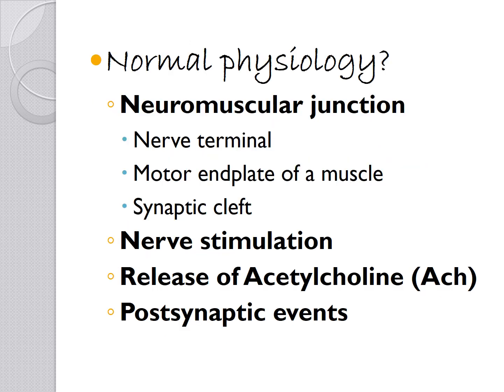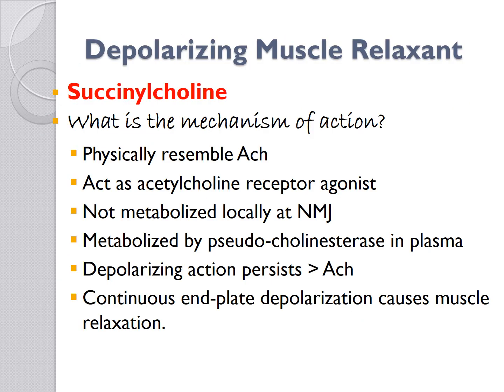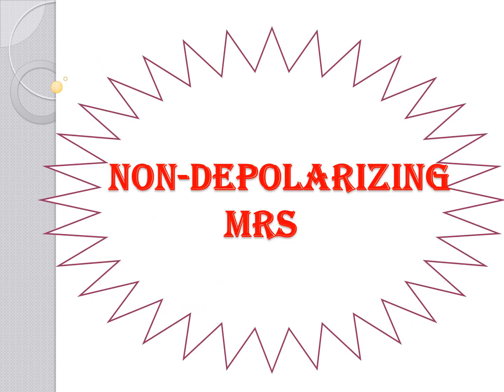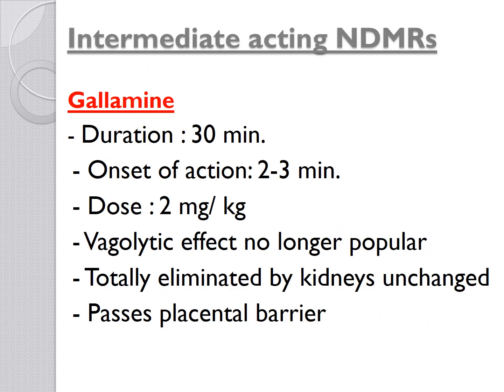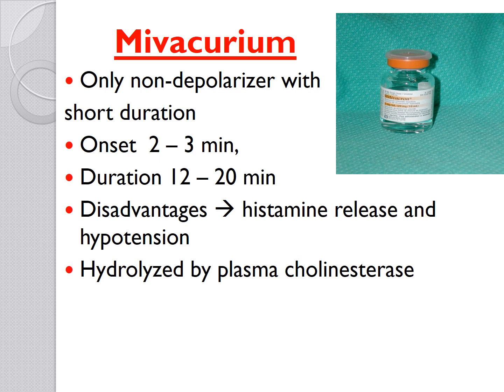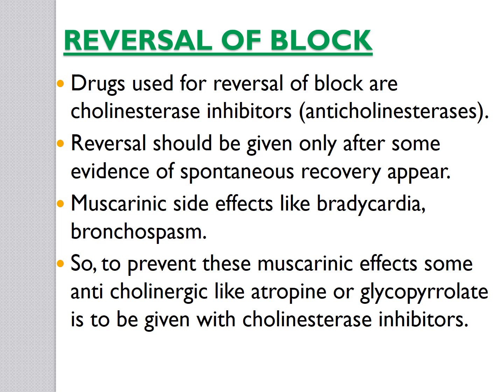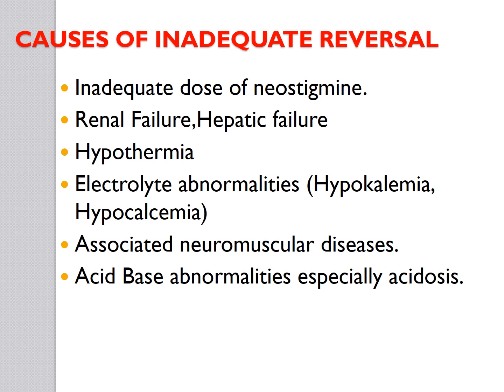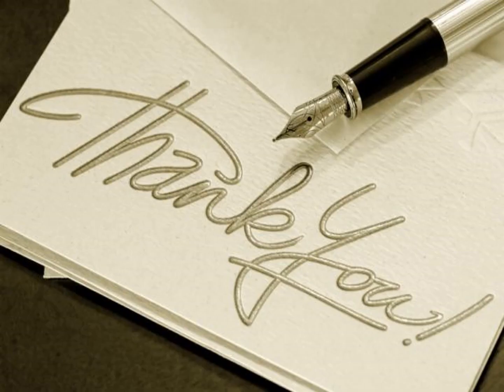Muscle relaxants by Dr Hesham Gamal